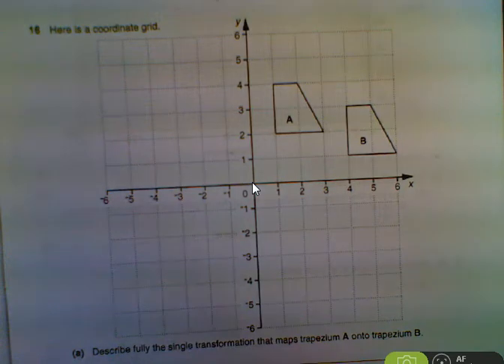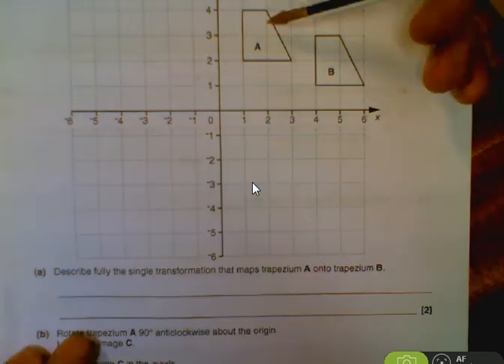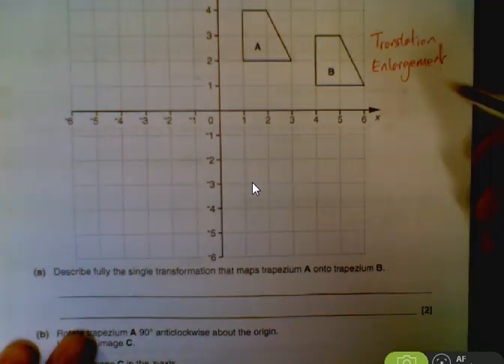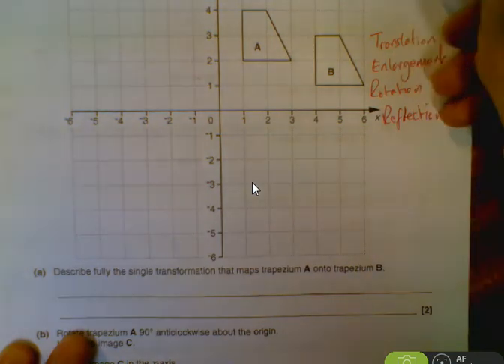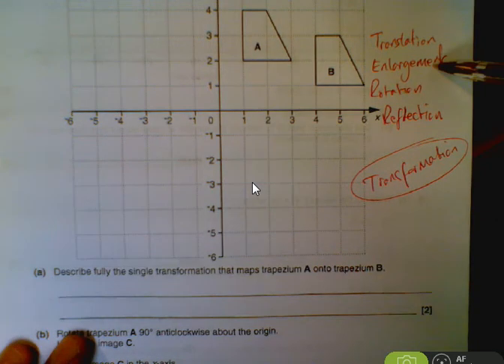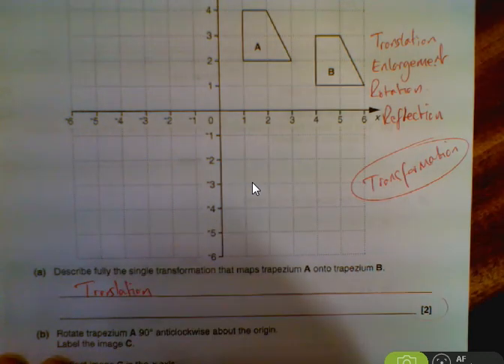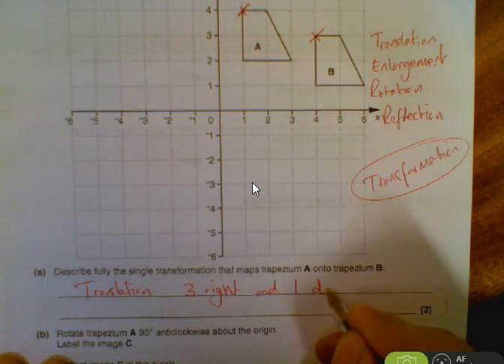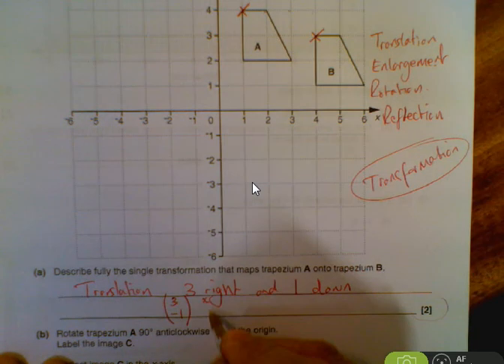Q16a Foundation Year 11 Mock December 2013 Non Calculator Paper Solutions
Q16 Foundation Year 11 Mock December 2013 Non Calculator Paper Solutions